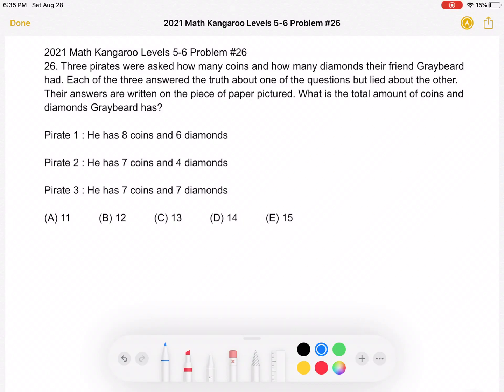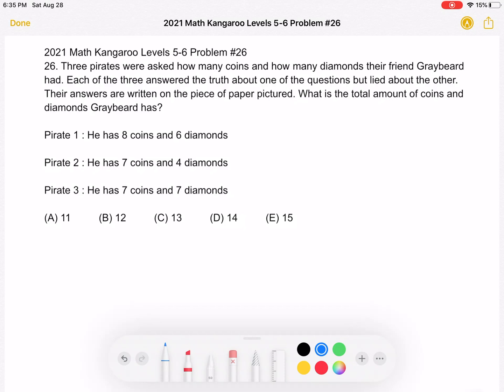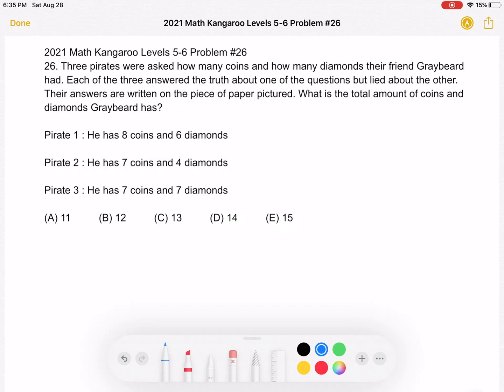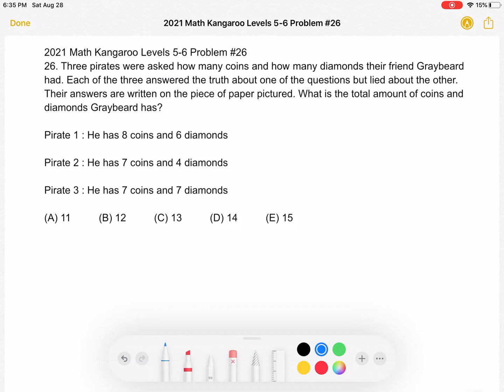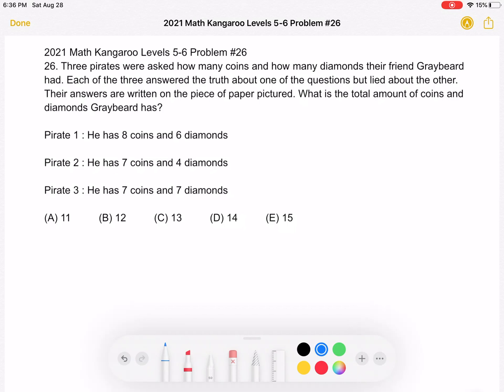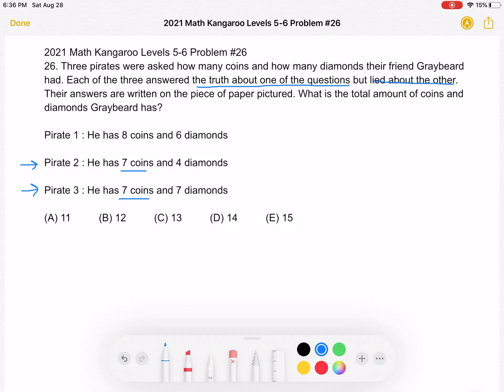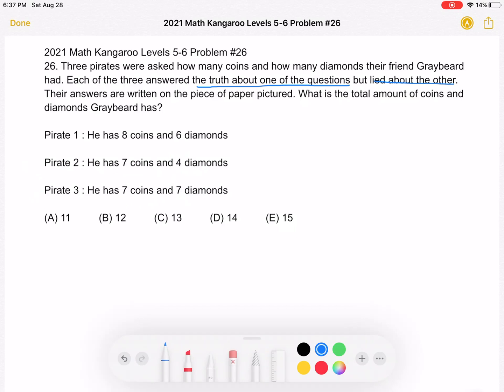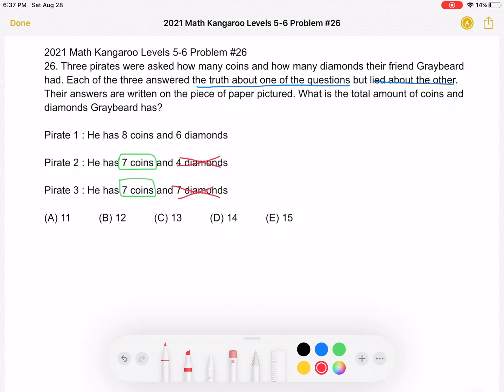2021 Math Kangaroo Levels 5-6 Problem #26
2021 Math Kangaroo Levels 5-6 Problem #26
26. Three pirates were asked how many coins and how many diamonds their friend Graybeard had. Each of the three answered the truth about one of the questions but lied about the other. Their answers are written on the piece of paper pictured. What is the total amount of coins and diamonds Graybeard has?

Pirate 1 : He has 8 coins and 6 diamonds

Pirate 2 : He has 7 coins and 4 diamonds

Pirate 3 : He has 7 coins and 7 diamonds